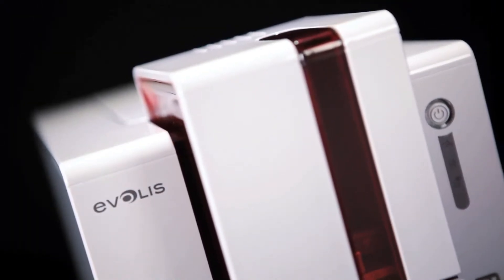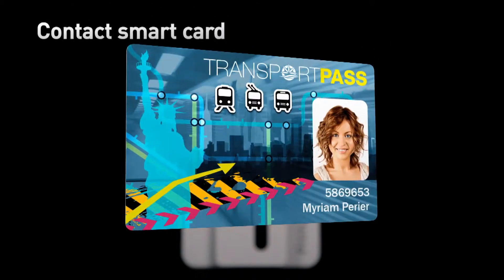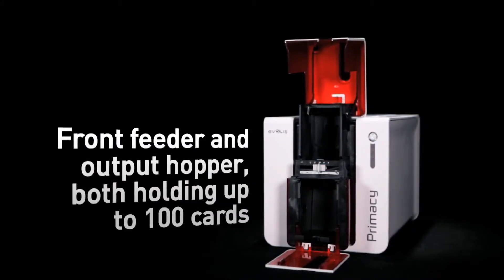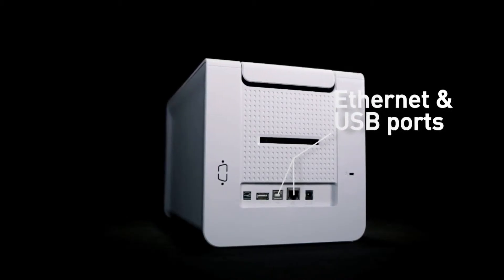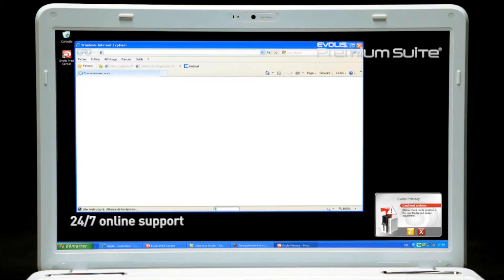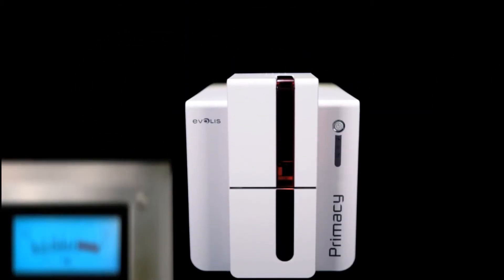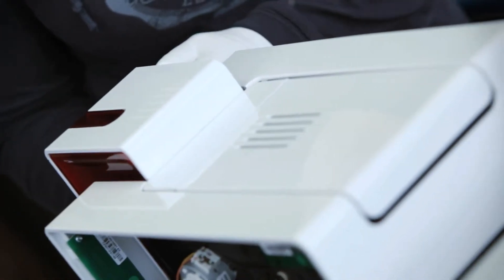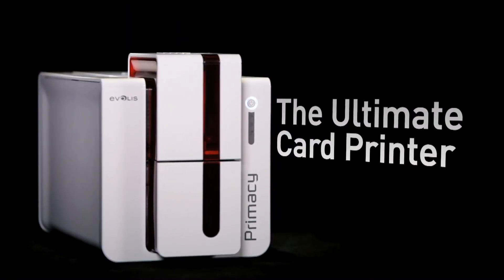Primacy card printer product video by Evolis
Primacy is available in single and dual-sided versions and is the ideal choice for printing and encoding cards in medium and large runs.

Using advanced encoding technologies, this deskop printer is the best solution for issuingpersonalized cards, from the most simple to the most secure.

Primacy is ideal for instant issuance of:

Employee badges
Access control badges
Transit passes
Payment cards
Healthcare cards
Student cards
Event passes